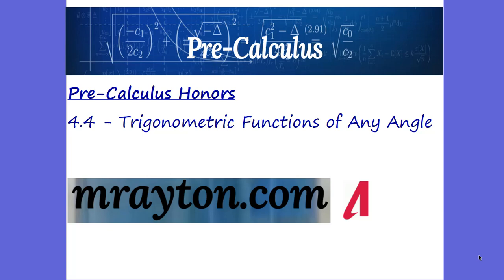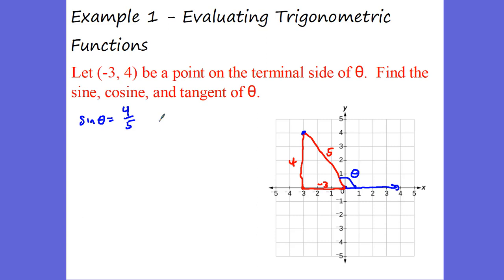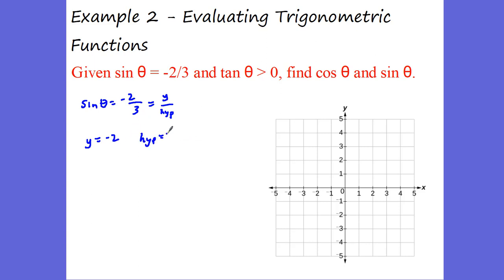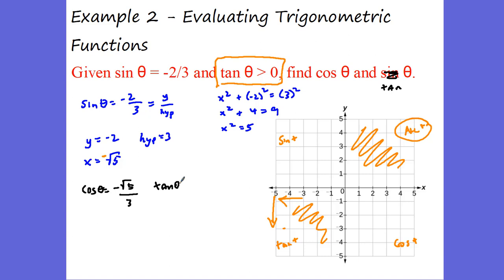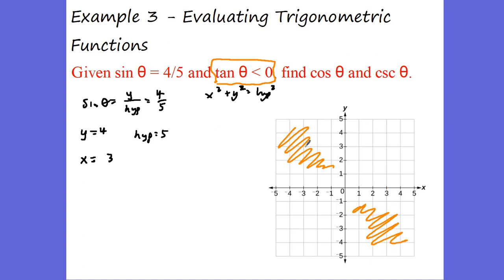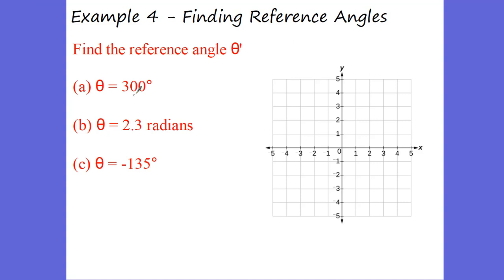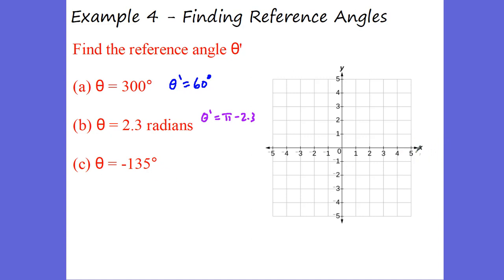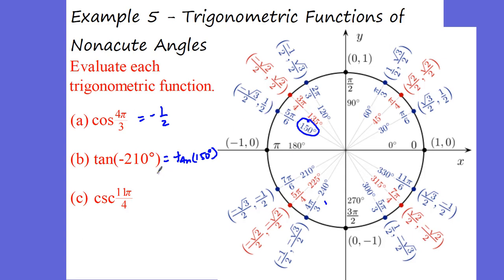4.4 - Trigonometric Functions of Any Angle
4.4 - Trigonometric Functions of Any Angle
Chapter 4 - Trigonometric Functions
Pre-Calculus Honors